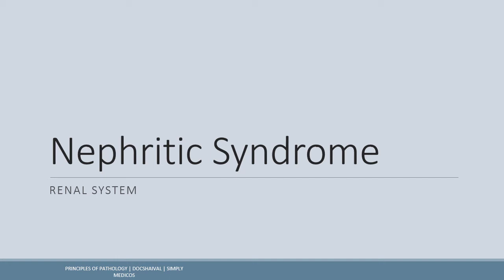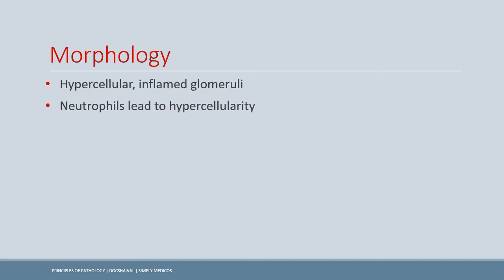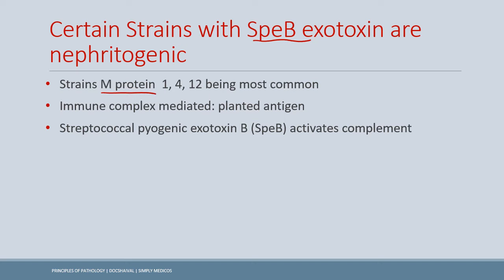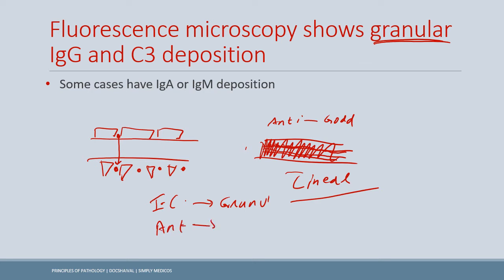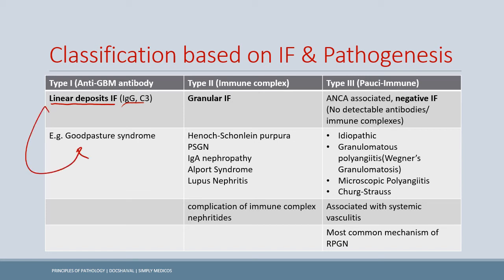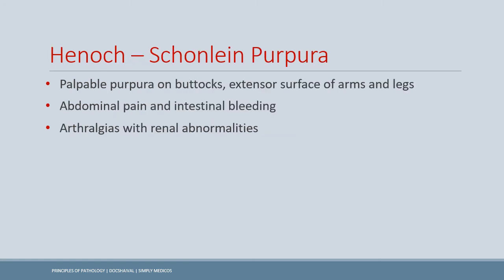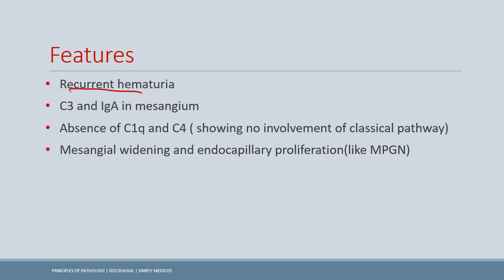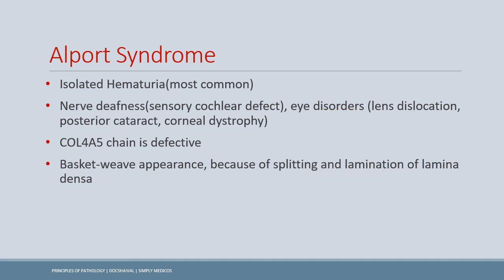Nephritic syndrome - pathophysiology, types(PSGN, RPGN, IgA nephropathy), signs, symptoms, diagnosis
Hey! I'm a medical student who loves to simplify the challenging subjects in medical sciences. This channel focuses on the principles of medical sciences. Note that I Hate Memorization and will try to make things as conceptual as possible. If I don't follow my promise, just comment and I'll try to get on track. I hope your pathophobia turns to pathophillia

This lecture deals with the Nephitic Syndrome

Following are taught in present lecture :

- Pathogenesis

- Acute Proliferative Glomerulonephritis

- Post Streptococcal Glomerulonephritis (PSGN)

- Rapidly Progressive Glomerulonephritis (RPGN)

-Types of RPGN

- Patterns of immunofluorescense - granular, linear, negative

-Crescentric glomerulonephritis

- p-ANCA and c-ANCA

- Henoch – Schonlein Purpura

- Goodpasture Syndrome

-IgA nephropathy

-Alport Syndrome

Electron microscopy(EM) - subepithelial humps in PSGN

ECG series

Attribution and credits to images used above & Thanks for making it possible :)